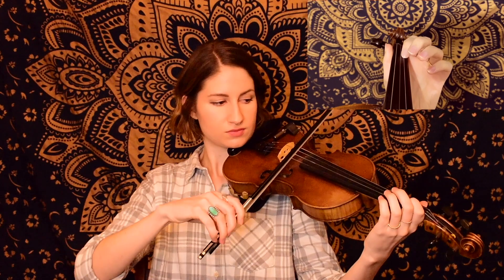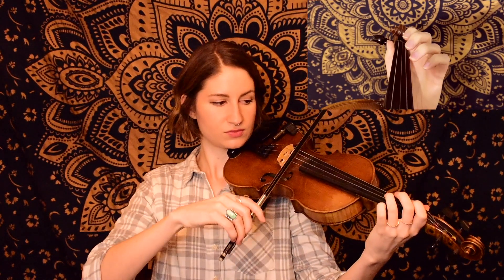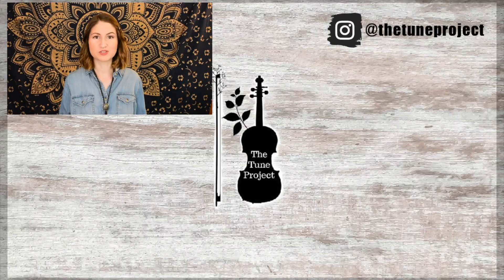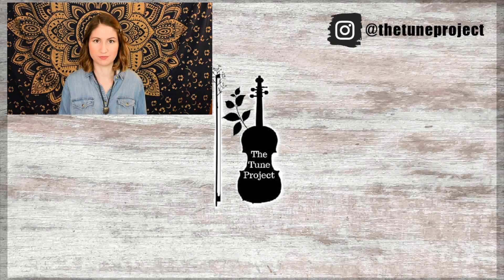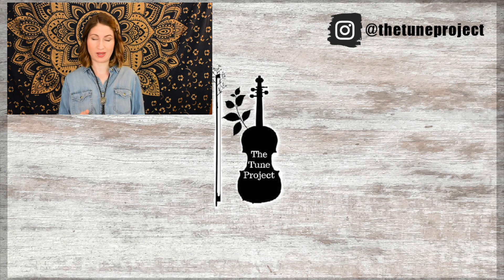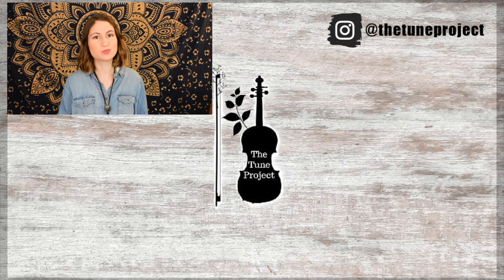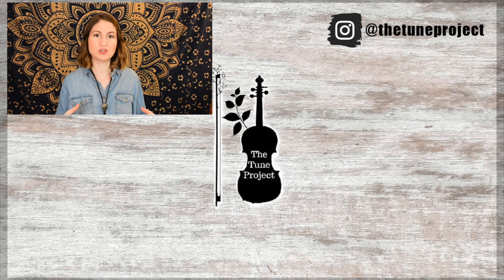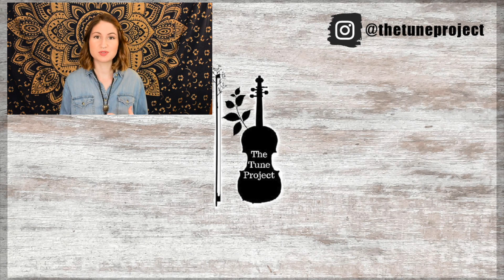Hark! The Herald Angels Sing // Holiday Violin Tutorial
Welcome to the first video of our holiday tutorial series this year! Today we are learning 'Hark! The Herald Angels Sing'. ❤︎

TTP exclusive fiddle-style sheet music for this song! ☞

Timestamps ☞
0:00 Tune play-through
0:21 Intro/welcome
1:15 Tutorial begins
3:30 Full play-along
5:15 Congrats + special offer
5:50 Outro